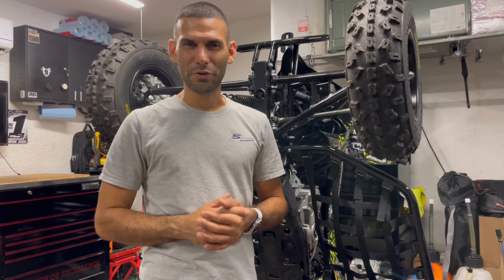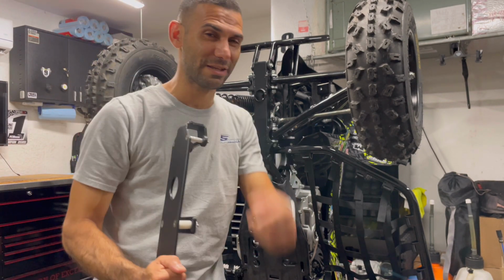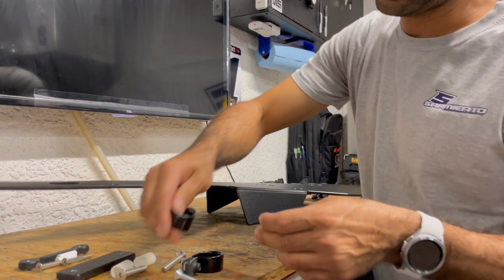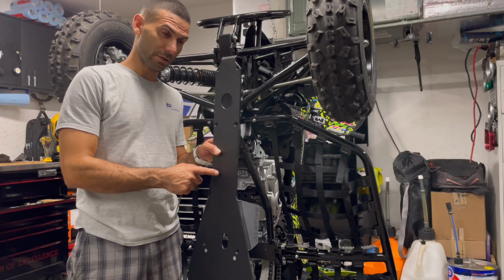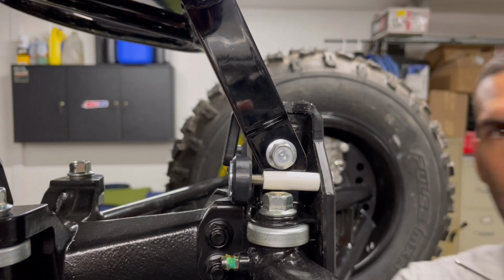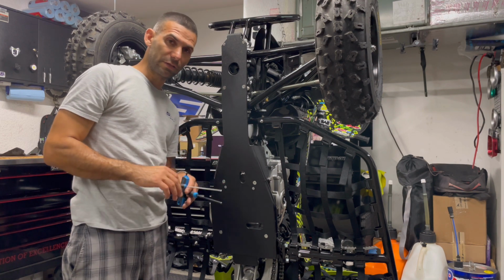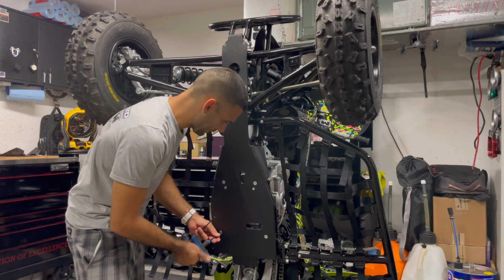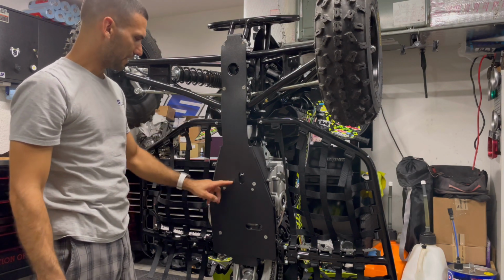Easy Skid Plate Install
A must have part in my opinion! Before I put this bike on a track I had to install a Pro Ballistic Skid Plate! Glenn Turners skid plates have definitely saved my butt when a rock comes out of nowhere while riding and my bike just glides over it because I have this skid plate!

Make sure to check us out on Facebook and Instagram to stay up-to-date with what we are doing in the ATV racing world!